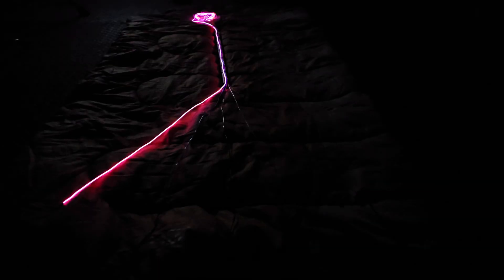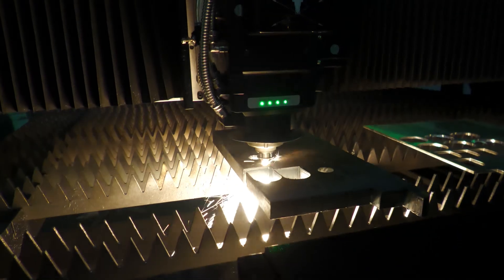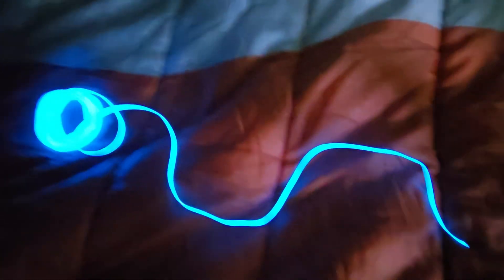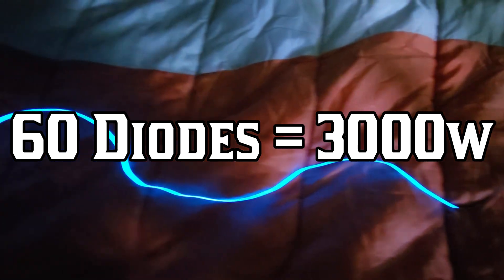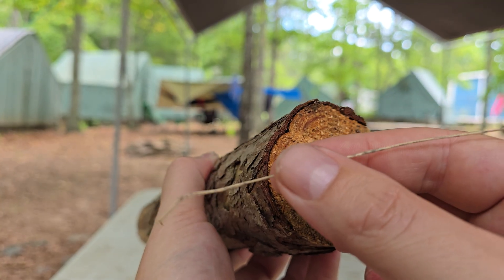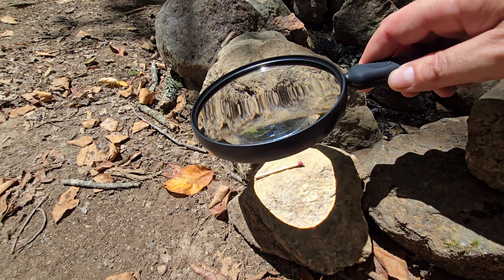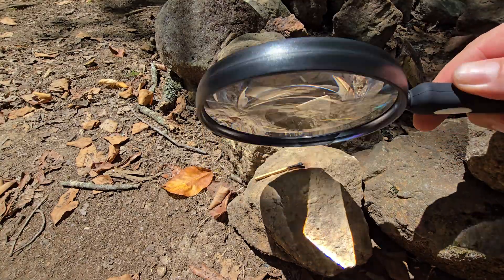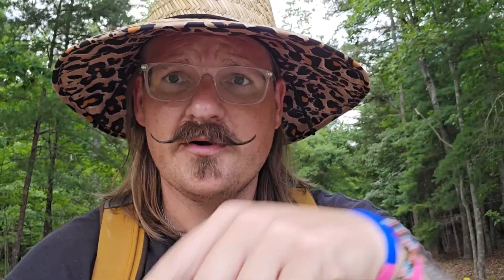How Do Lasers Work? - Fiber Laser Cutting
Ever wondered how do lasers work — without falling asleep in a physics lecture?

In this video, I break down the science behind laser cutting using nothing but campfire gear, water hoses, and a slingshot. From photon generation in a laser diode to total internal reflection in fiber optics, we cover how light becomes a beam powerful enough to melt steel.

This isn’t just a “how it works” — it’s a visual, hands-on explanation of the inner workings of a fiber laser: diode pumping, ytterbium-doped fiber cores, collimating lenses, and how assist gas clears the cut.

No PhD required. No white lab coat. Just real-world analogies, visual demos, and backyard engineering.

🛠️ Topics covered:
- How a fiber laser creates a beam of coherent light
- What “stimulated emission” really means
- Why fiber cores and cladding matter
- How diode stacks inject pump light

🎯 Great for:
- Metal fabricators
- Makers
- Engineers
- Students
- Anyone who’s ever asked “how does that laser even work?”

If you’ve ever watched metal being sliced like butter and thought “WTF just happened?” — this one’s for you.